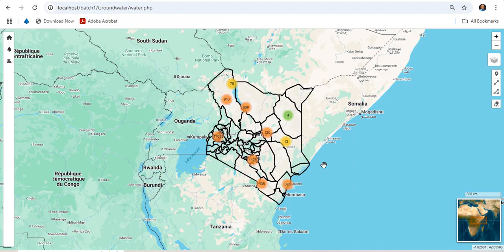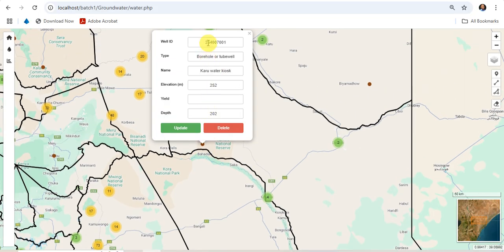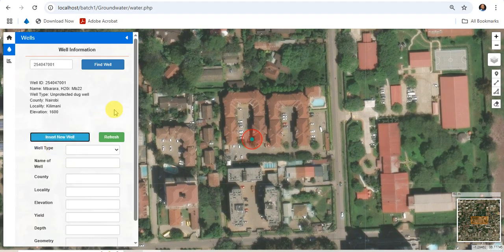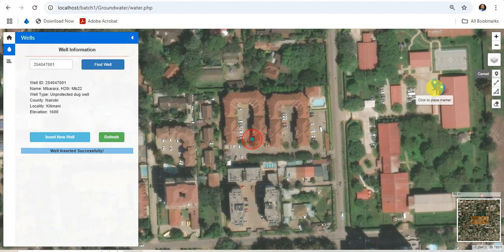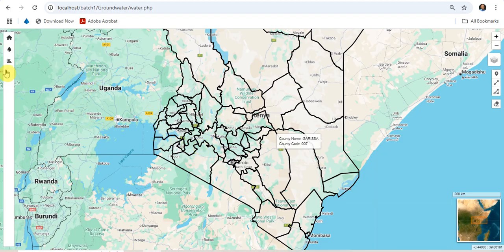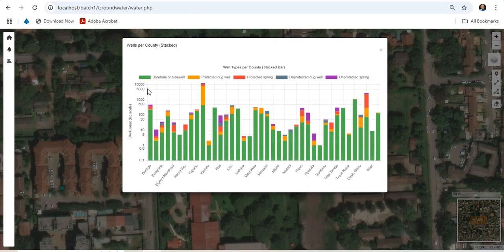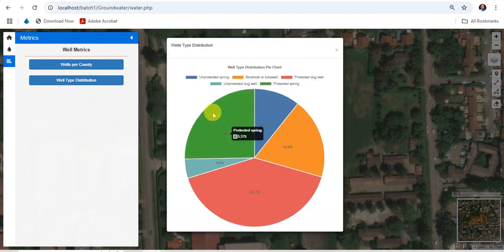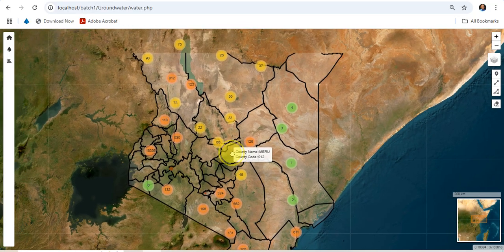WebGIS Portal for Groundwater Management - Kenya (Full Video)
A webgis portal with full CRUD (Create, Read, Update, Delete)operations using opensource tools